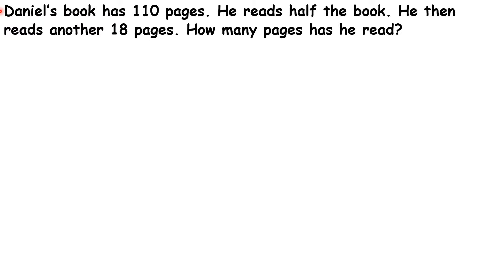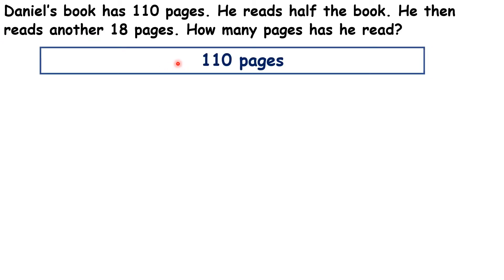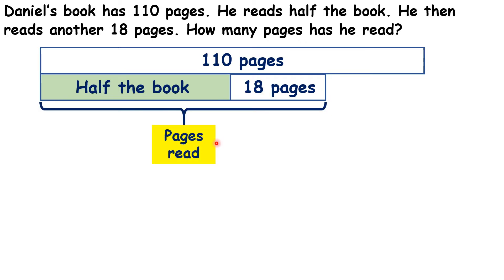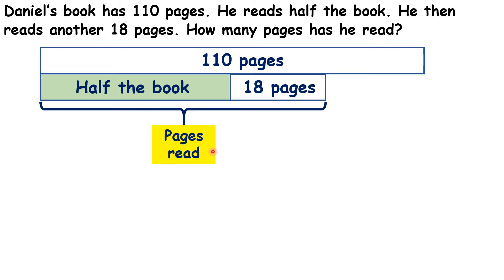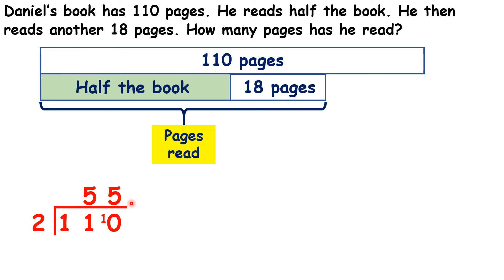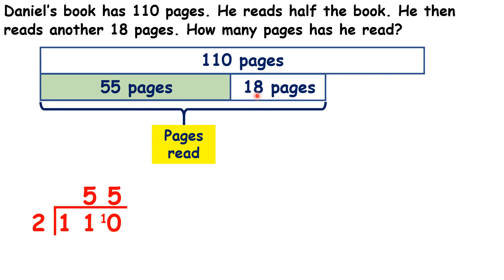How to draw bar models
Bar models can help you solve word problems.